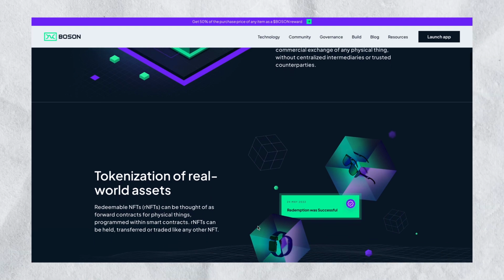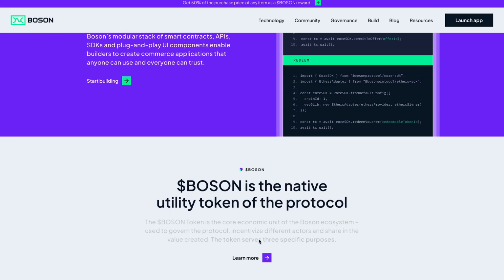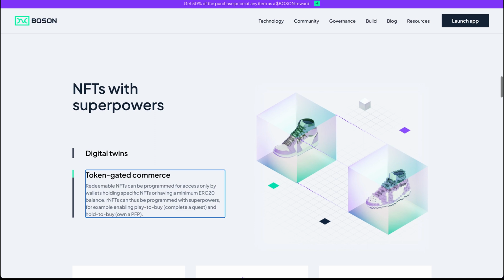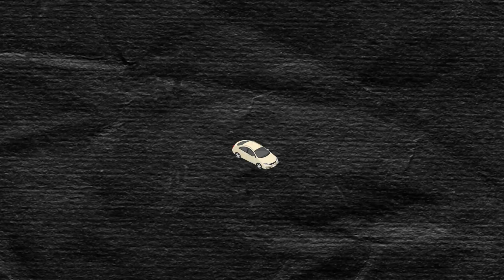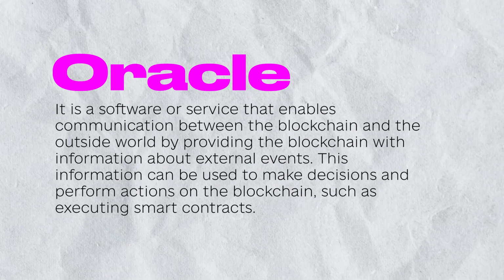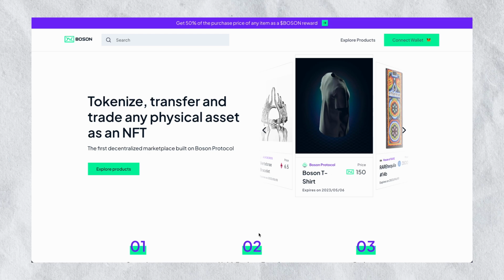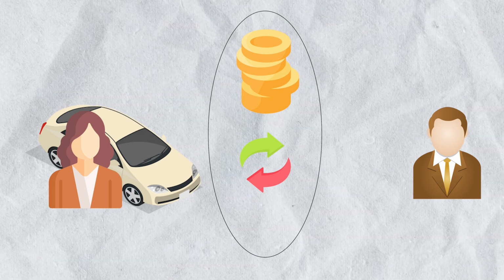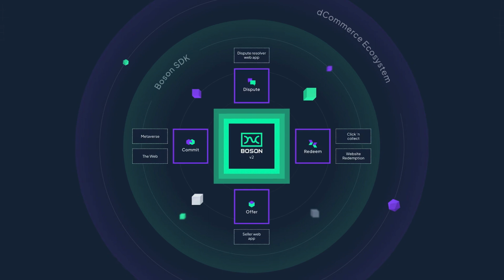Tokenize and sell! Boson Protocol review. Dcommerce 2023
🚀 The most exclusive channel on YouTube for NFT, Crypto and Blockchain related content  😍